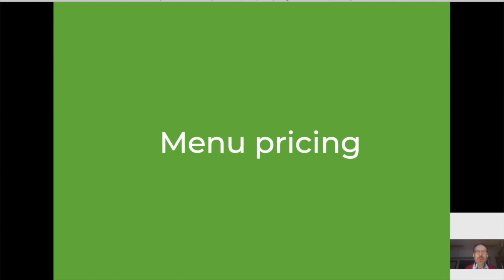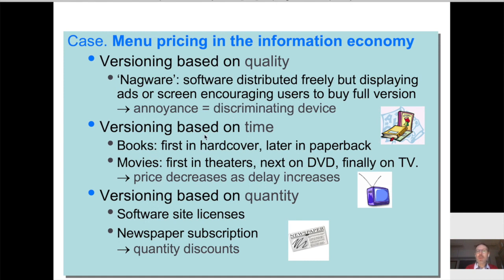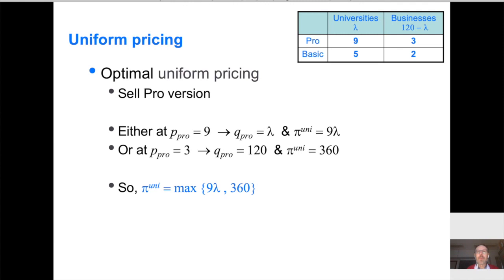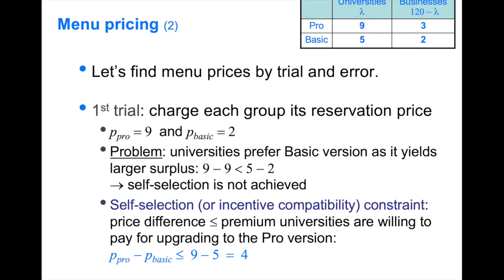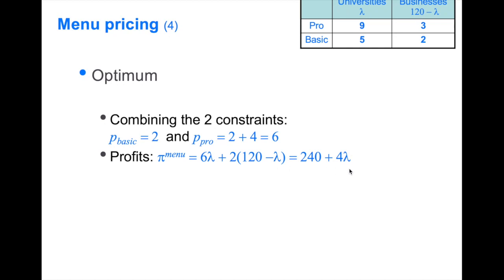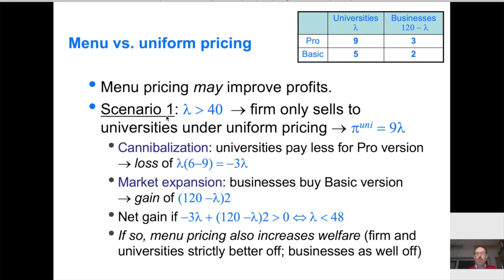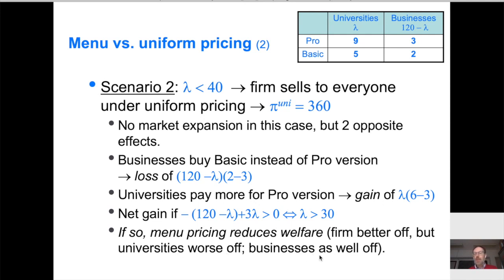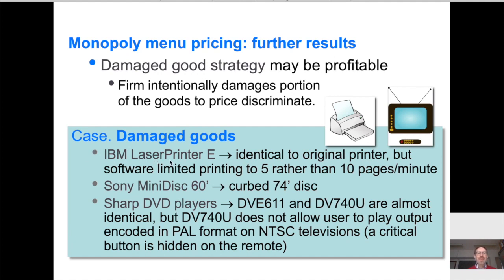Industrial Organization 6A - Menu pricing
In this screencast, I present a simplified model of menu pricing (with two groups of consumers and two versions of a product). I compare menu pricing to uniform and group pricing.